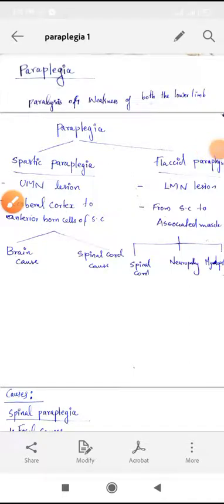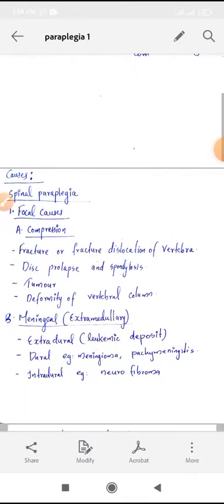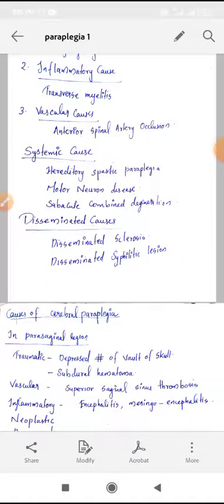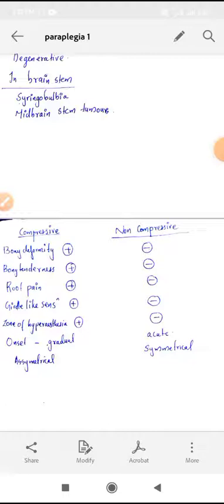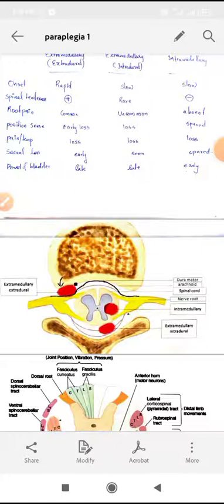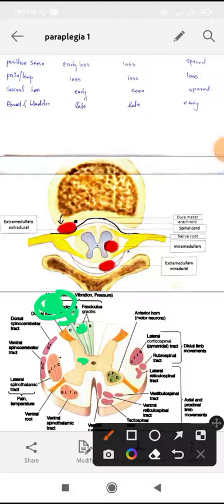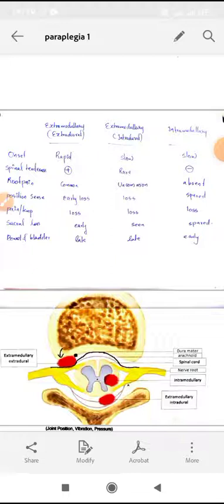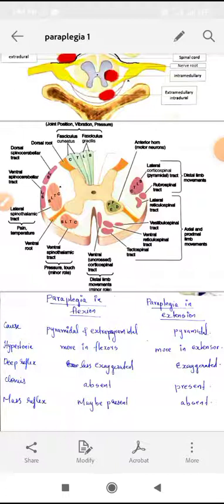paraplegia part 1|simplified|medicine|basics for paraplegia